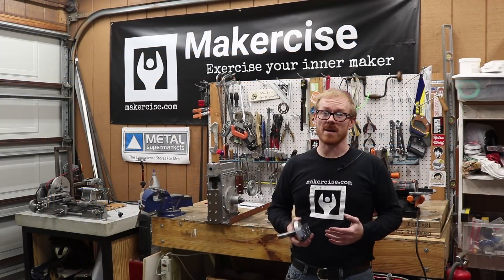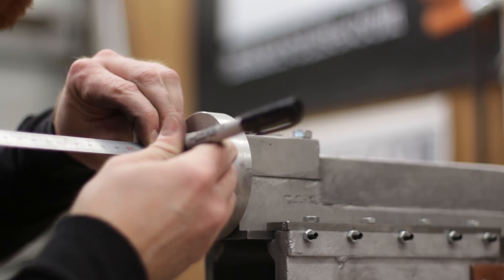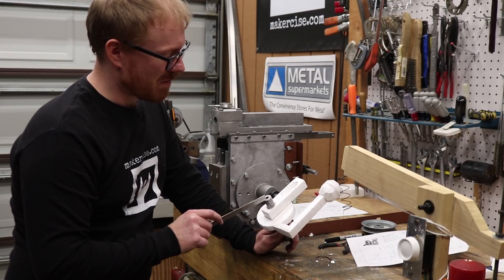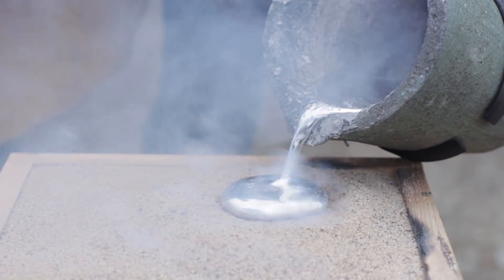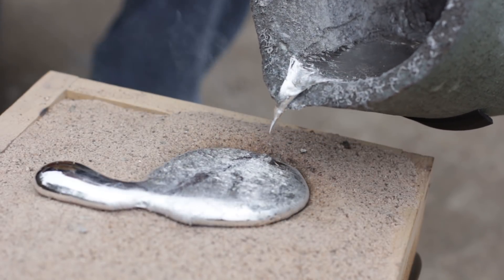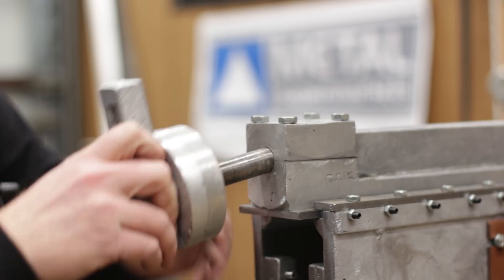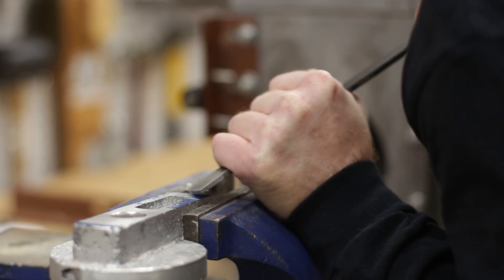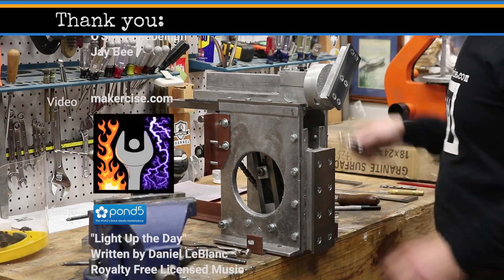Rotating Head - Downfeed Angle Adjustment for Gingery Shaper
The Gingery Shaper includes a rotating head so that angled cuts can be performed at a precise angle. In this video, I cast it on an arbor, machine it on the the arbor, and mount the slide ways. Next up is the downfeed.

AR Warner HSS Insert Tooling Kit #1